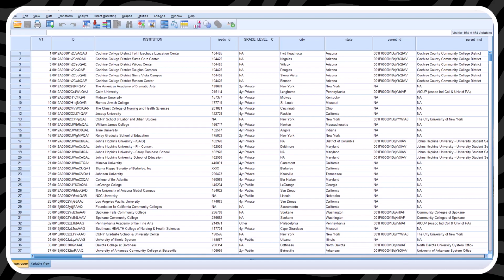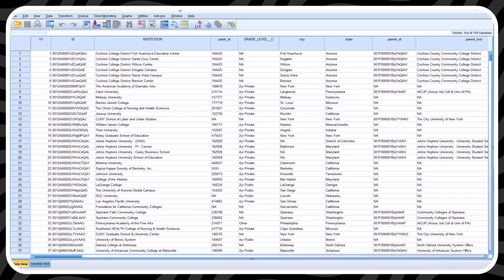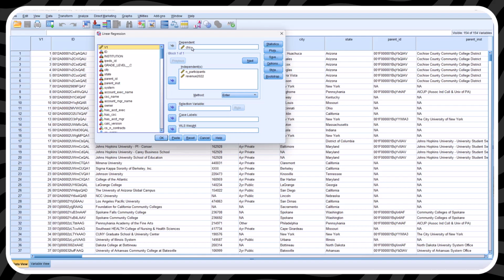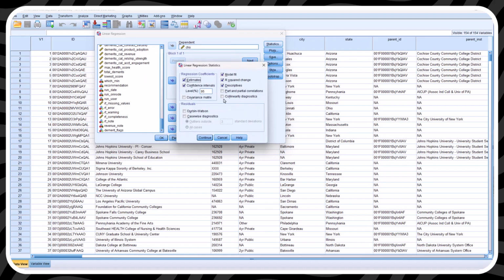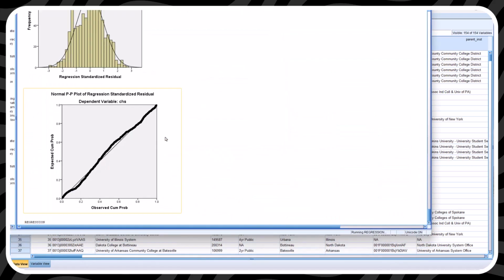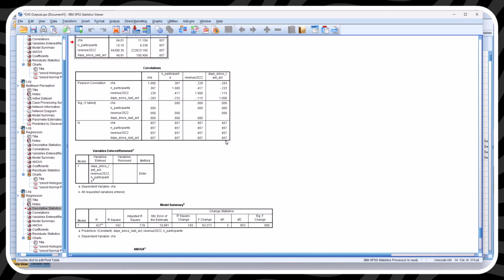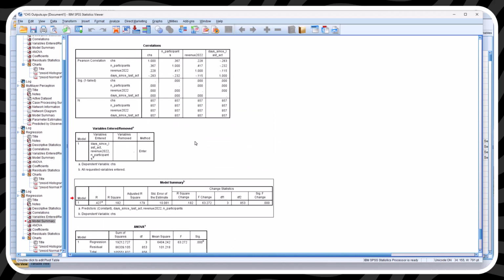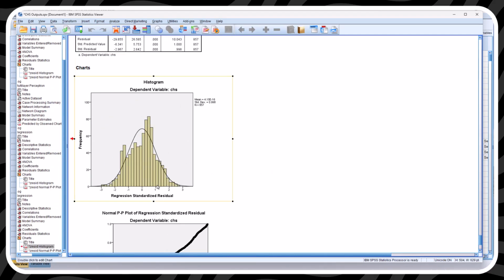DBA820 - Business Research - Multiple Regression in SPSS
Multiple regression in SPSS